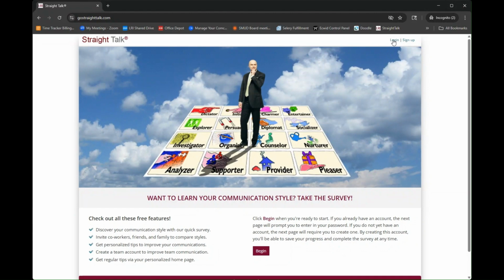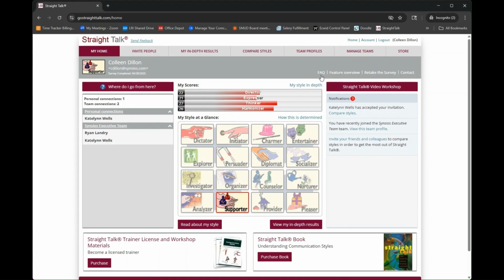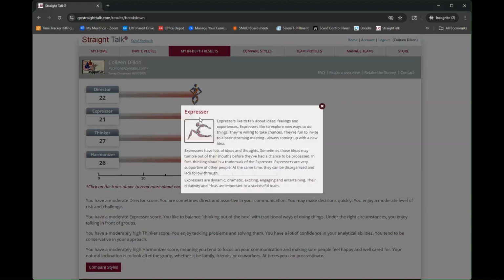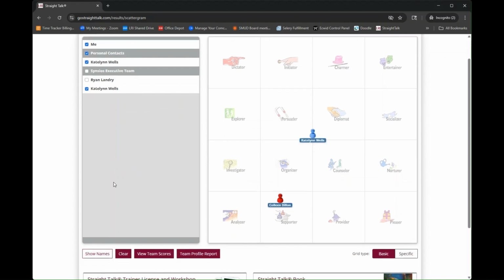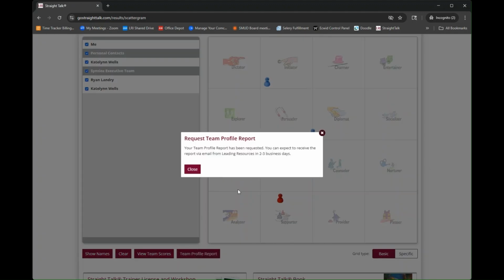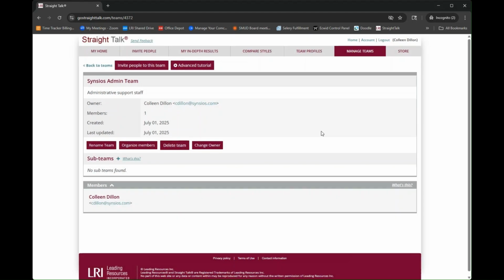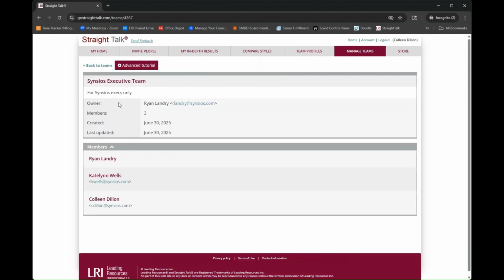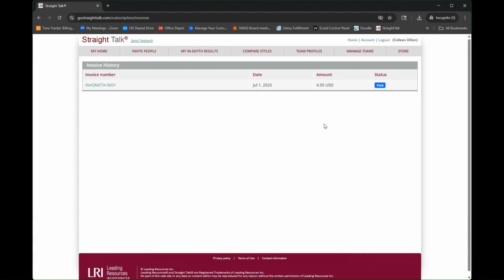Straight Talk® Overall Site Navigation Tutorial